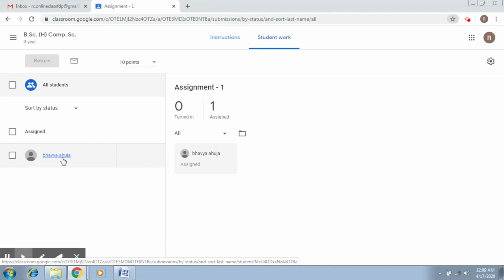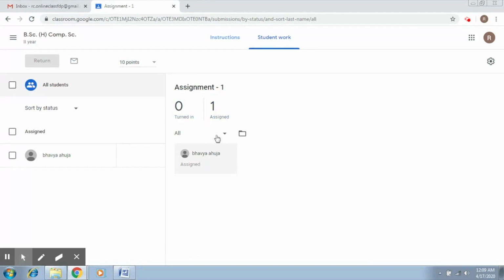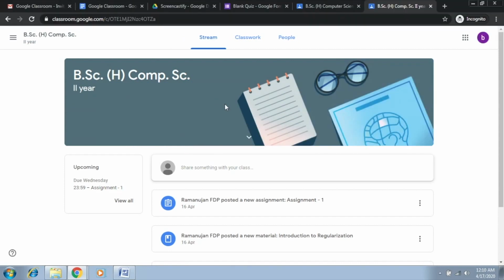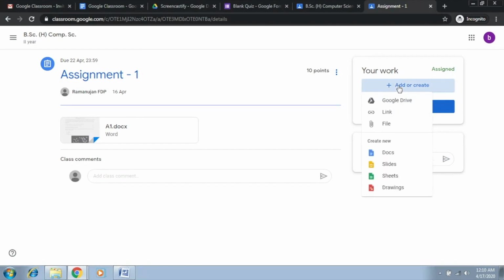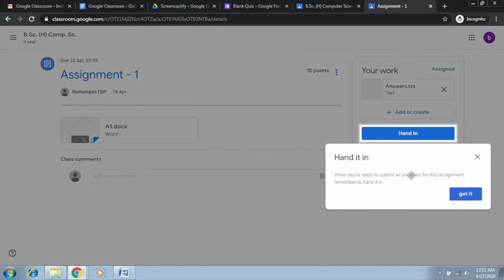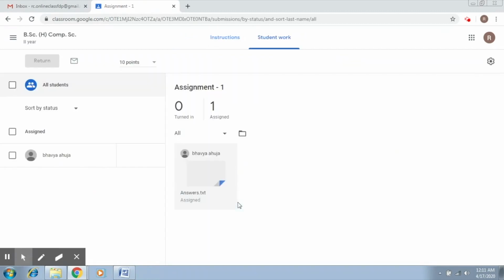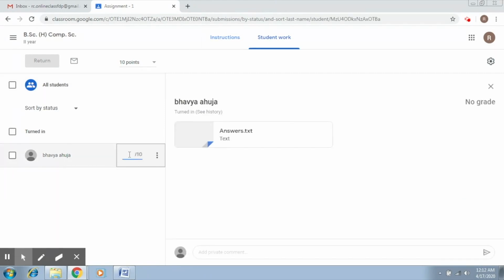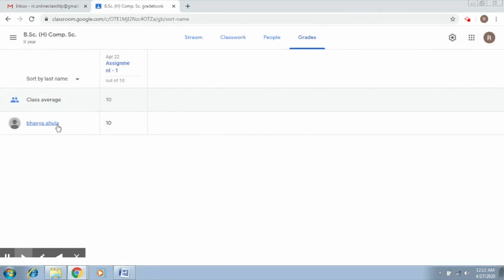How to mark your student's work on Google Classroom (as a teacher) | Part-9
n this video, I will talk about marking the student's work as a teacher in Google Classroom. I will be covering how you as a teacher can evaluate or mark the students work once the student has submitted the assignment on Google Classroom. At the end of lecture, you will be able to evaluate the assignments of your students very simply in Google Classroom.